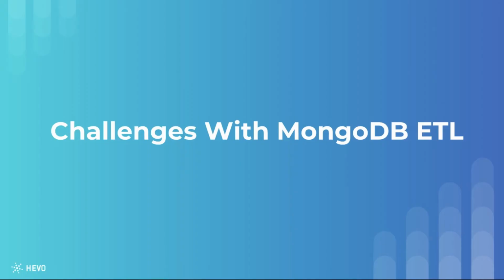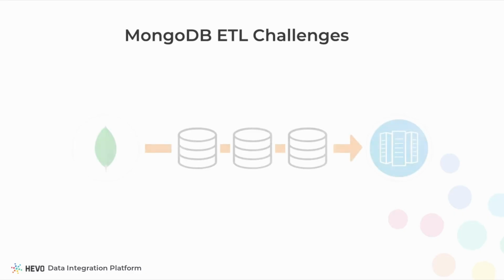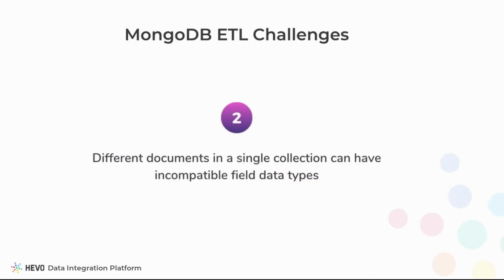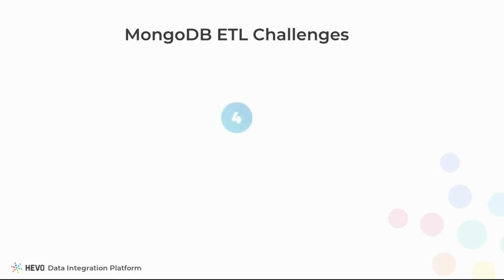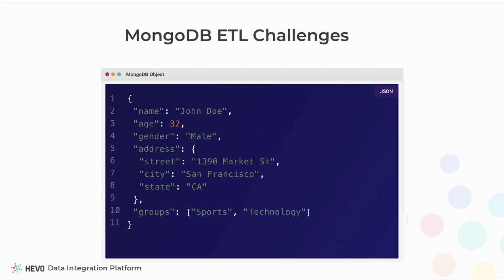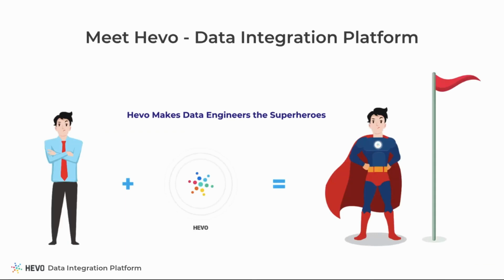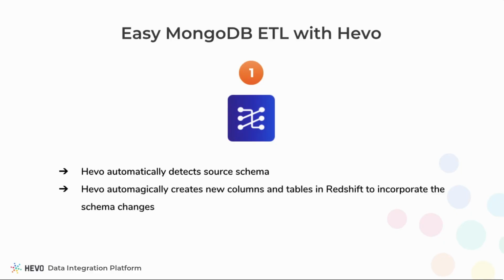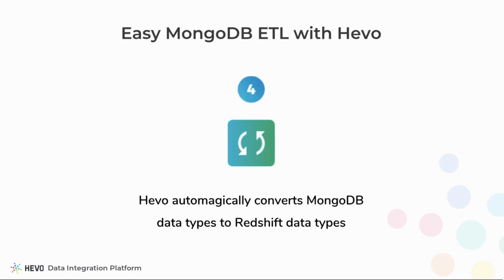MongoDB ETL Tools: Why ETL with MongoDB Is Tricky (And How to Fix It)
MongoDB’s flexible schema should not make data pipelines harder to manage.

This video explains common challenges that MongoDB ETL tools must handle, including nested documents, evolving schemas, and complex transformations, and shows how Hevo simplifies MongoDB ETL with reliable, automated pipelines.

What you will learn:
• Key challenges MongoDB ETL tools must address
• Best practices for handling nested documents and schema changes
• Why teams choose Hevo for reliable MongoDB ETL pipelines